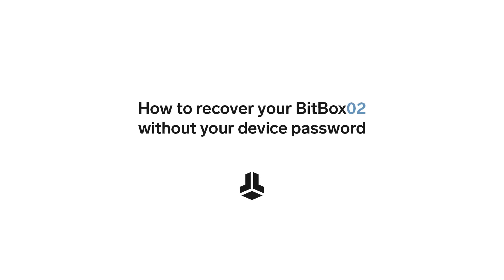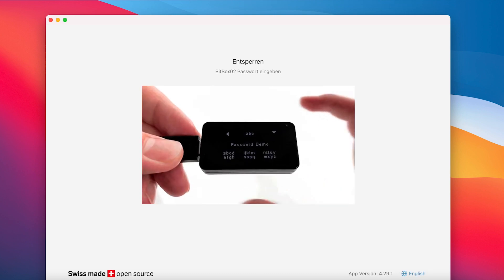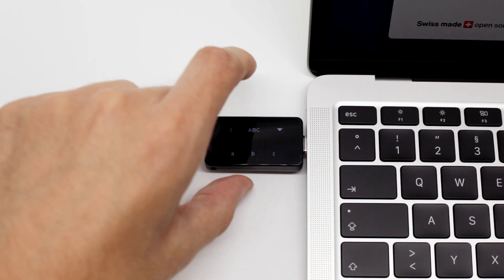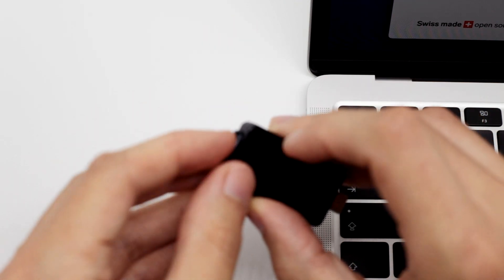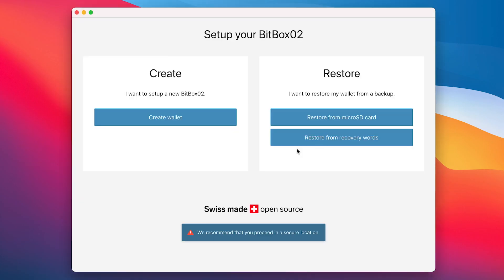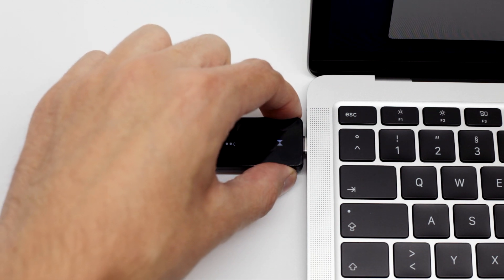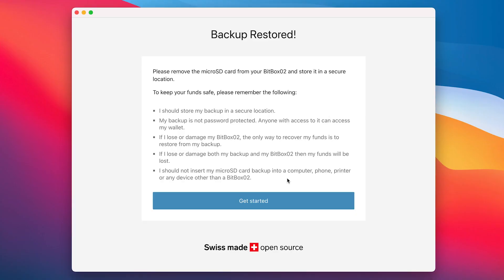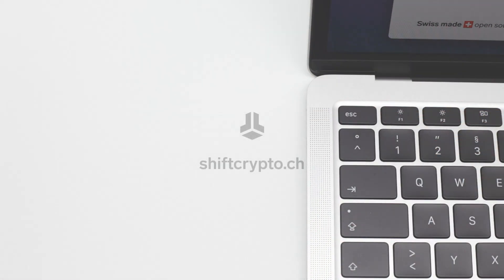Forgot your password? How to recover your BitBox02 using the microSD backup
In this short tutorial we show you how to recover your BitBox02 wallet if you forgot your device password using your microSD backup.